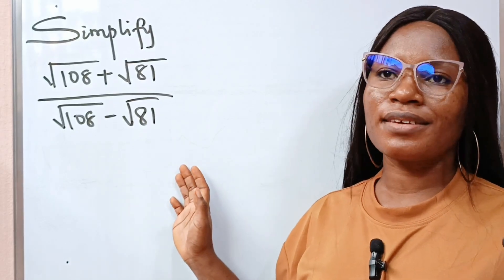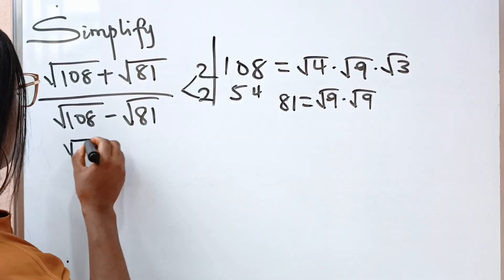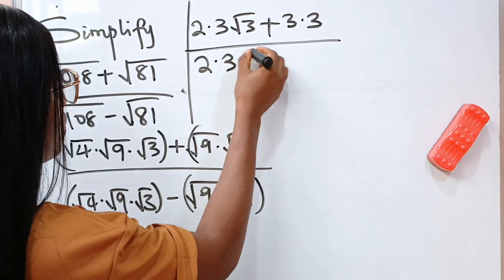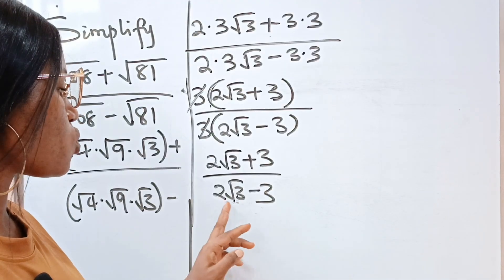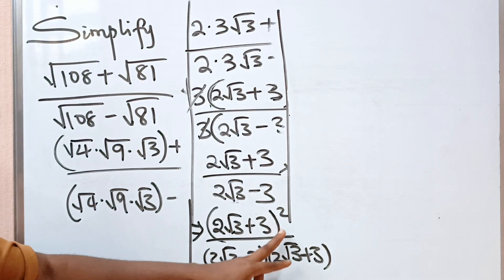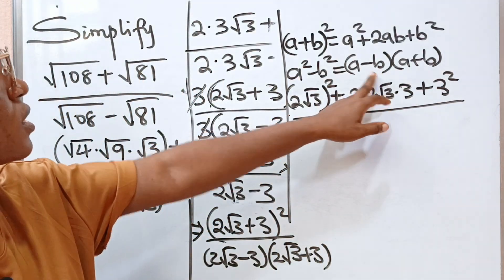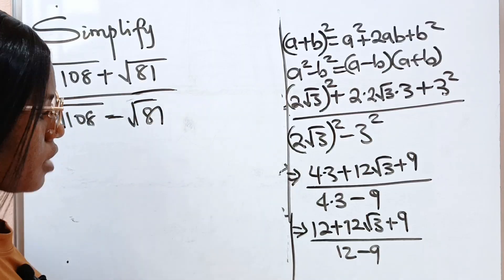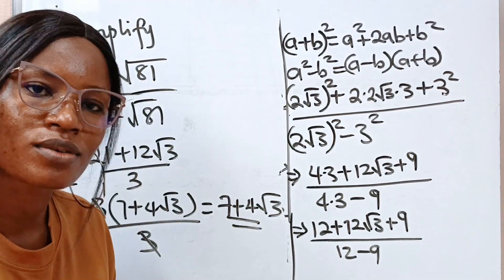Germany|A Nice square root algebra simplification| Math olympiad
A Nice math algebra simplification problem solved with the knowledge of laws of surds.